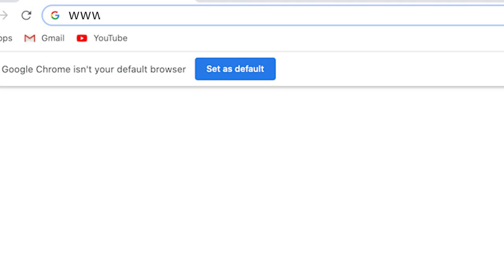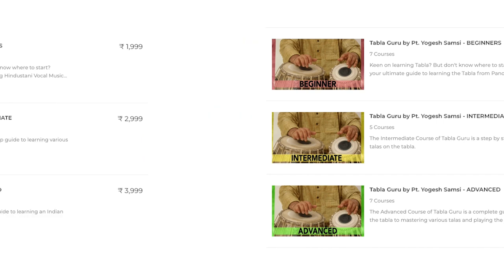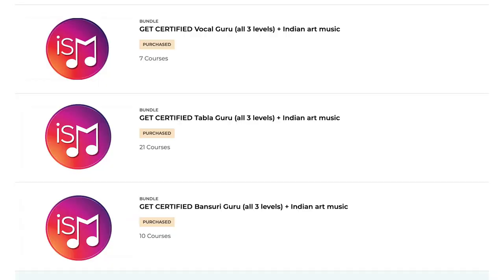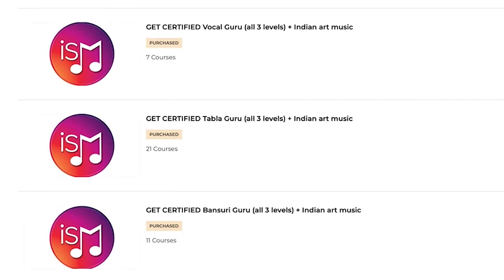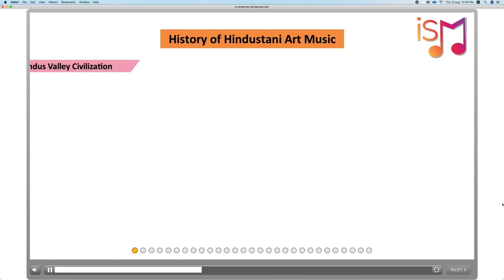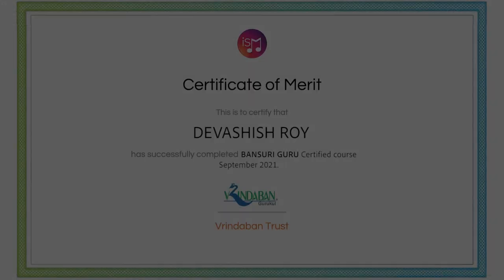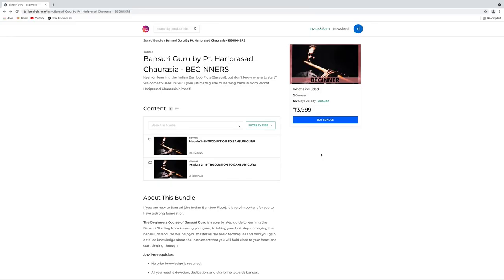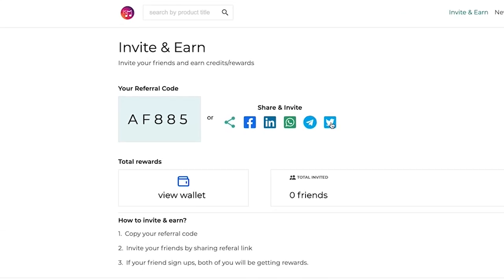iSM Website Tutorial | Easily Navigate through iSM's Website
Watch this 4 minute long Tutorial video to acquaint yourself of the Platform, its features and how you can benefit from it.

Video Editing Credits: Devashish Ray